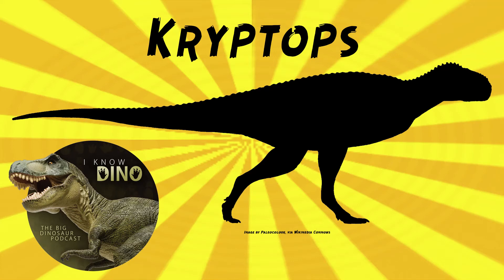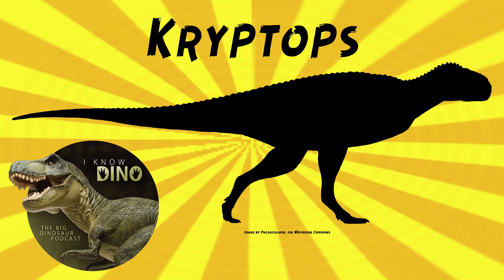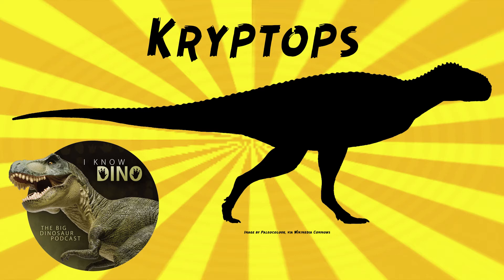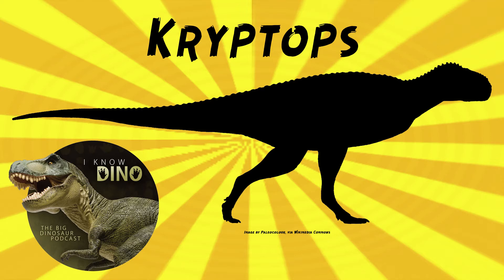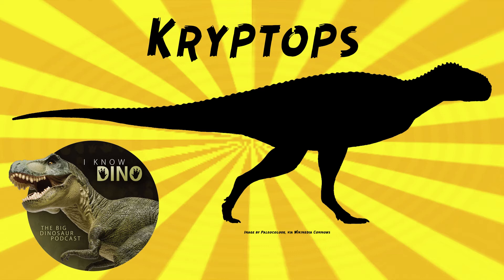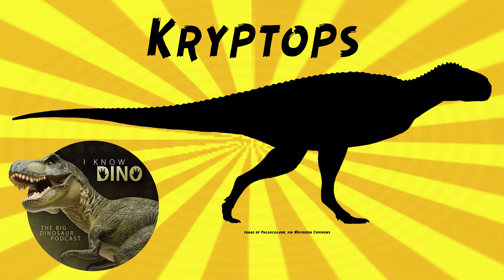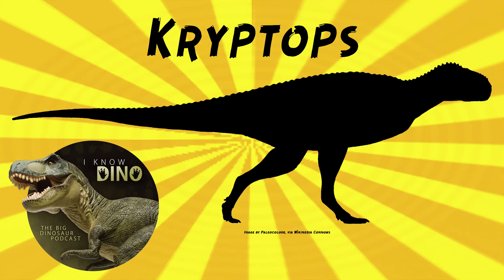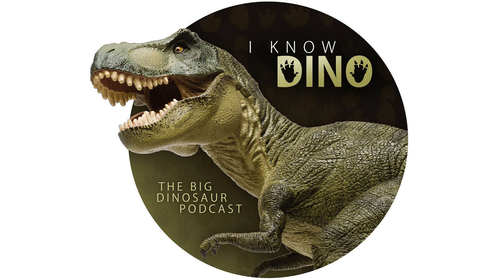Kryptops: Dinosaur of the Day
For the full episode where this dinosaur of the day was originally featured check out

Abelisaurid that lived in the Early Cretaceous in what is now Niger (Elrhaz Formation)
Looks like other abelisaurids, bipedal, large head, short arms
Estimated to be 19 to 23 ft (6 to 7 m) long
Had tall vertebral spines
Carnivorous
Had a short snout
Jaws covered in armor
Surface of the maxilla was heavily textured (rugose)
Had pits and impressions of blood vessels on the maxilla, which shows there was some sort of covering attached to the face, maybe keratin (hence the genus name)
Had small teeth
Maxilla estimated to be about 10 in (25 cm) long
Had about 17 or 18 maxillary teeth
Probably a scavenger
Steve Brusatte said in Science Daily: "A fast, two-legged hyena gnawing and pulling apart a carcass is how we might best imagine Kryptops' dining habits"
In a Reuters article, Paul Sereno said: "The idea was that the animal was sticking its head into carcasses"